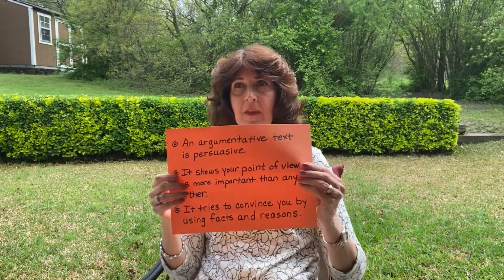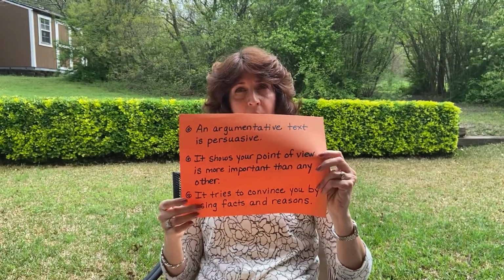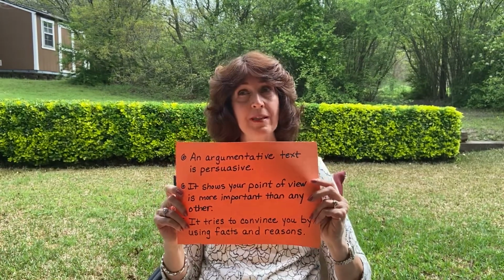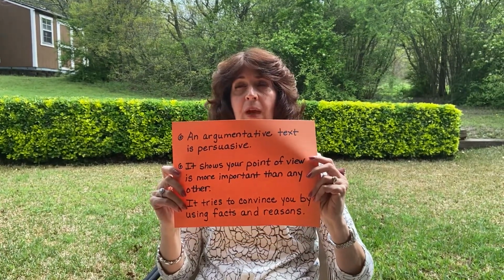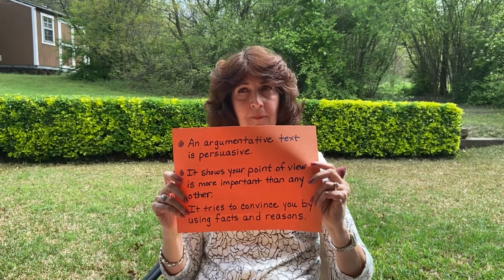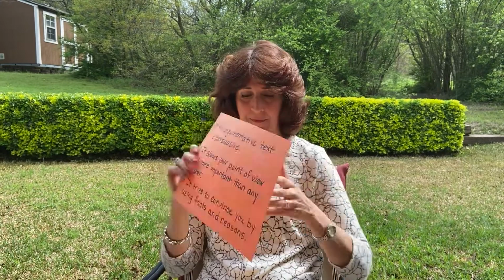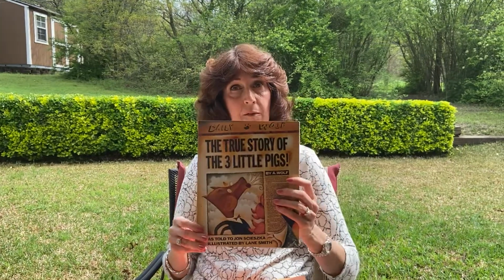Mrs. Low’s Learning Lane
The True Story of the Three Little Pigs